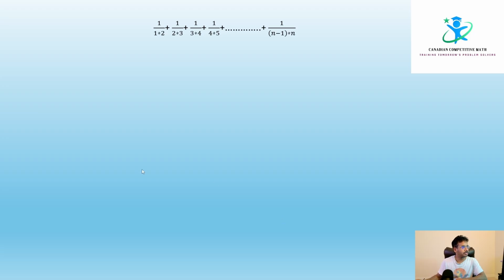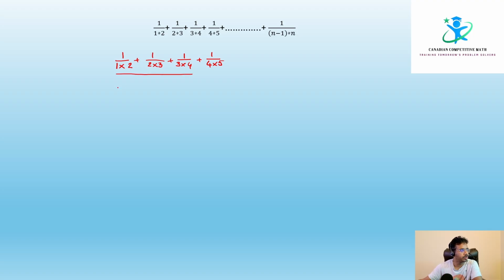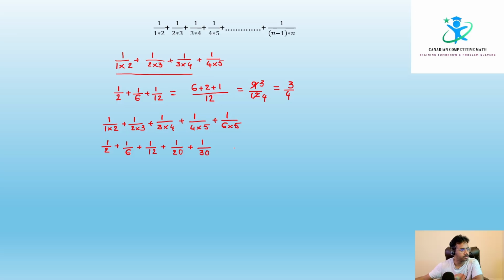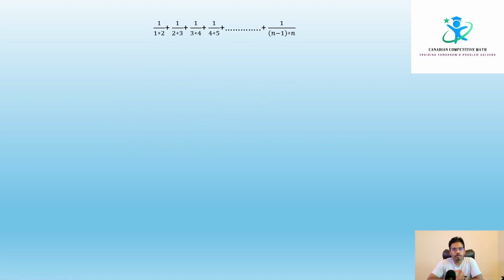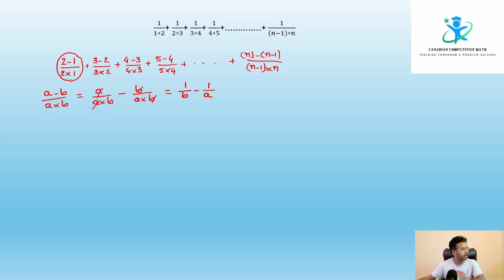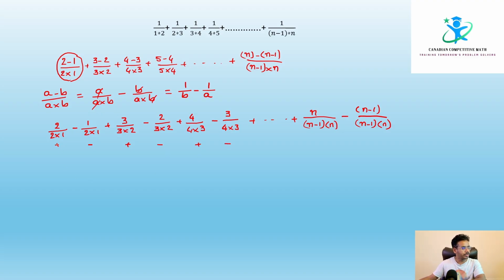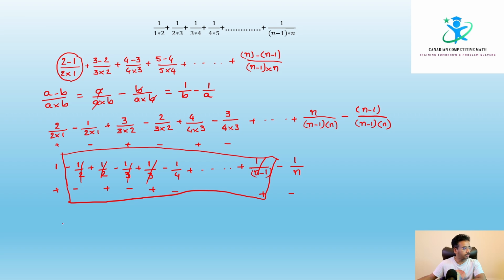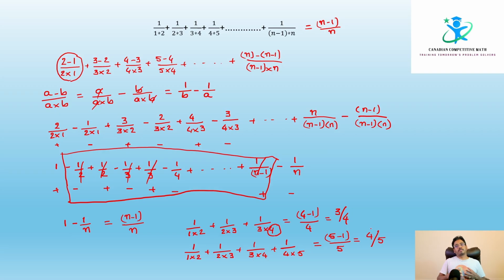A Beautiful Telescoping Series Explained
In this video, we evaluate a series using a clever idea called a telescoping series.

🔹 Watch how consecutive terms cancel
🔹 Understand why the trick works (not just the answer)
🔹 Reach the elegant result:

Perfect for:

Calculus students

Anyone who enjoys beautiful mathematics